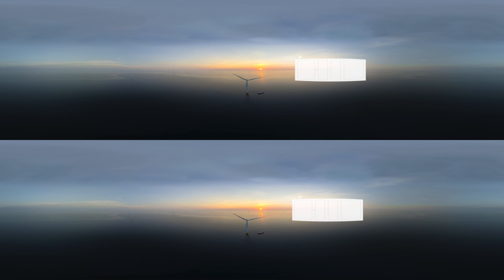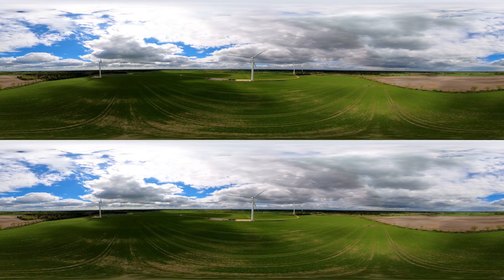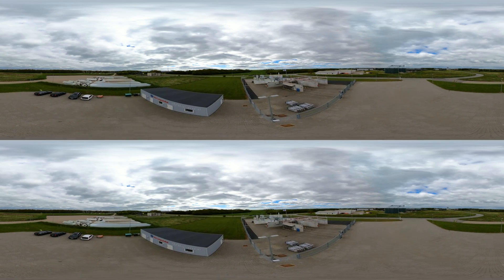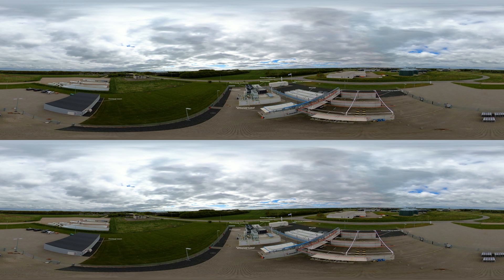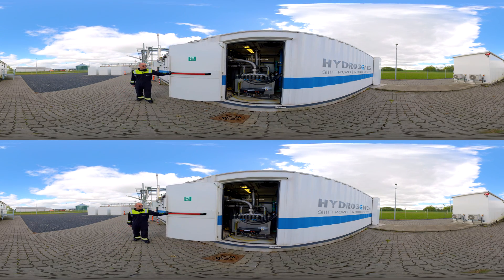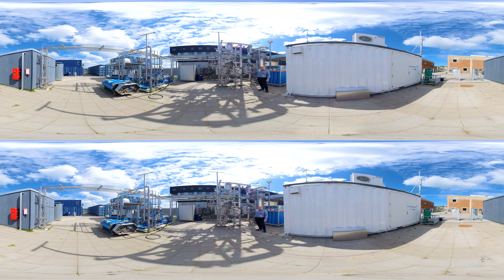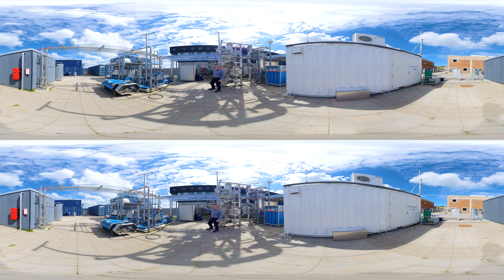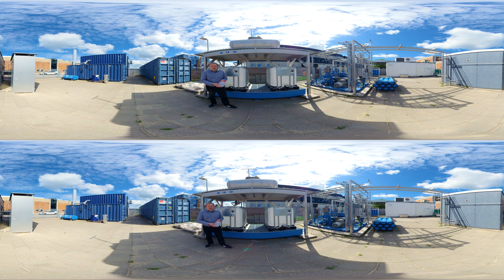360° Tour – Power to X: Wind to Hydrogen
A virtual tour tailored to your specific needs

A 360°/VR tour allows you to visit Danish partners and explore their green solutions and physical surroundings without the need for traveling.

Find out how our partners drive the Danish green transition, interact with speakers as if you were there yourself, or be part of an inclusive 360°/VR experience, guiding you through Danish partner facilities of your choosing.